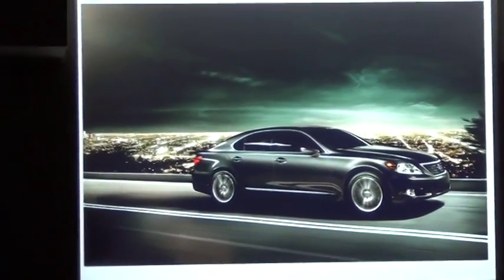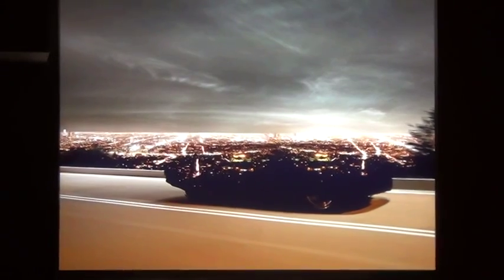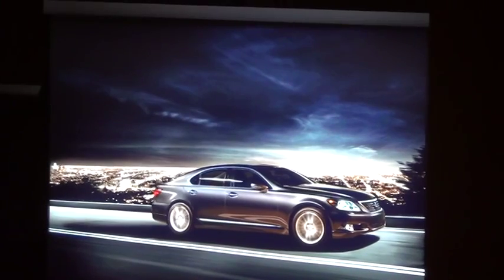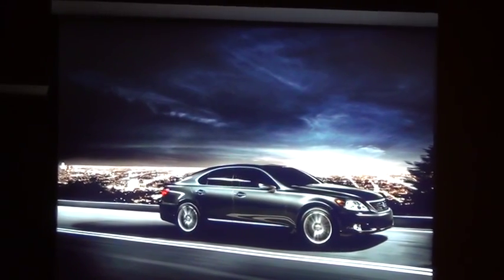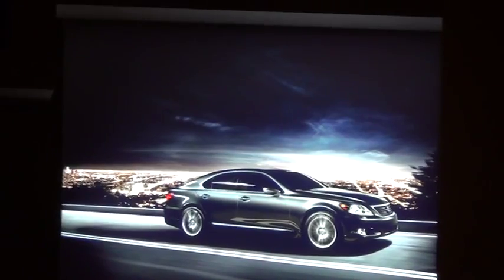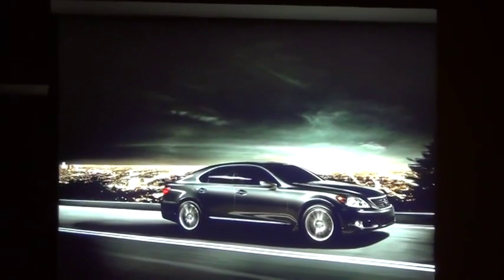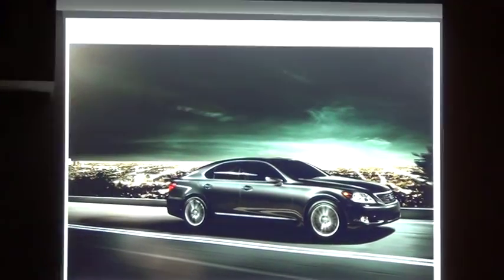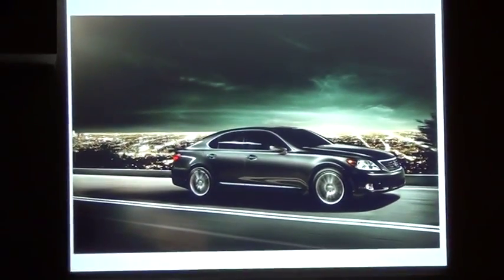Zoot showing their Lexus project @CreativeProShow IV Milan 2012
Zoot showing how was made one of their projects.

Guarda adesso: "Teal and Orange Look Tutorial con Photoshop - Color mixer"